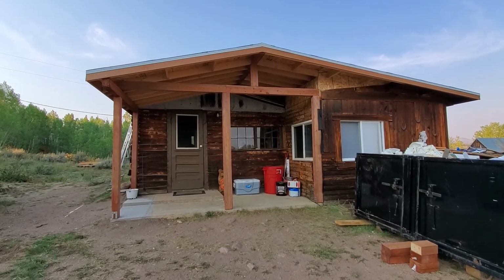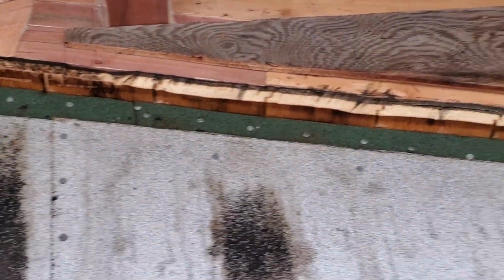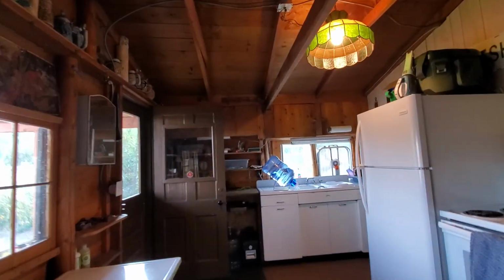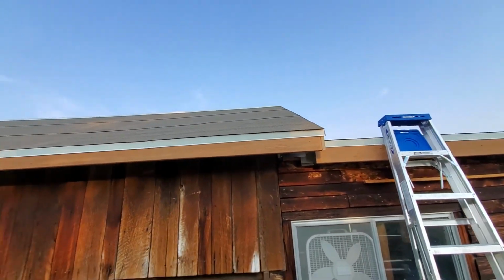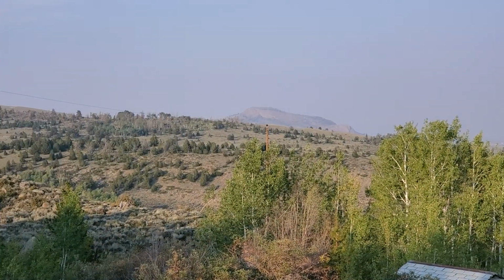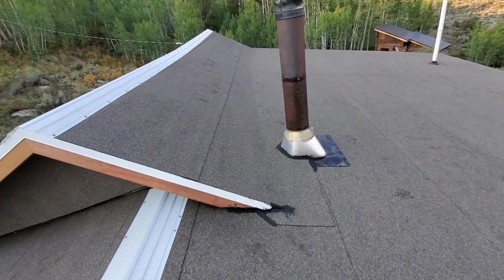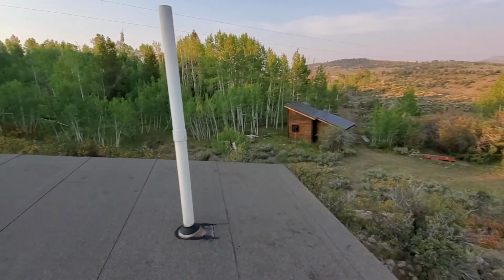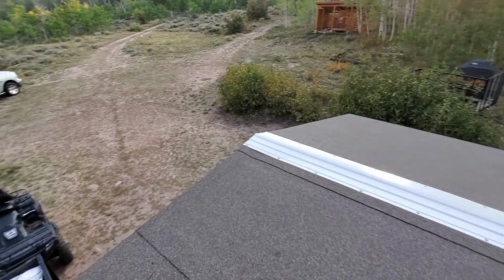Walden cabin addition and roofing job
This is a walk-through of a cabin project that I just completed in Walden, Colorado. I'm very proud and grateful to improve this property while also enjoying the peace and beauty.  I hope you enjoy the views!